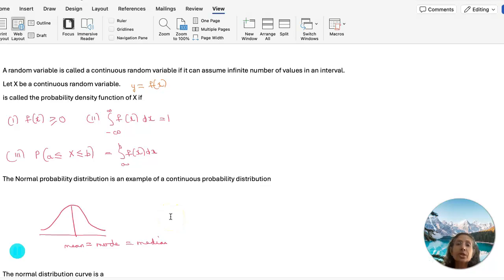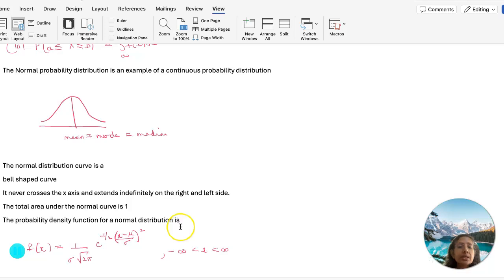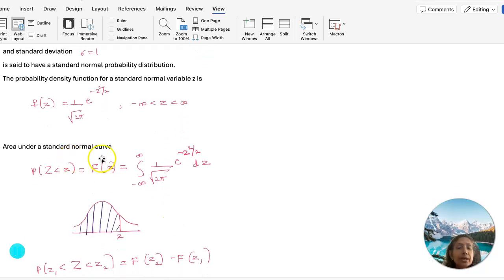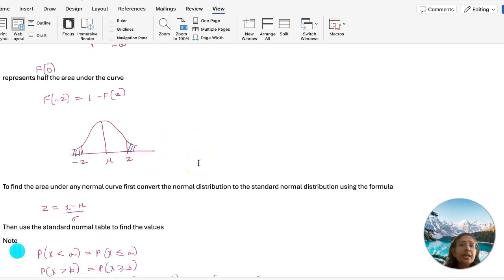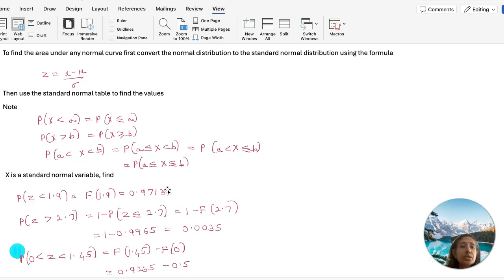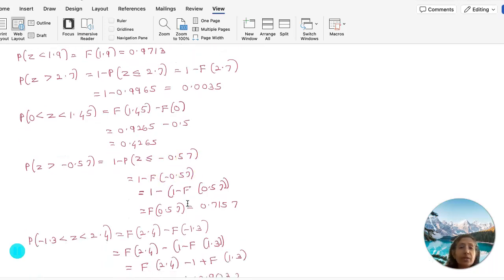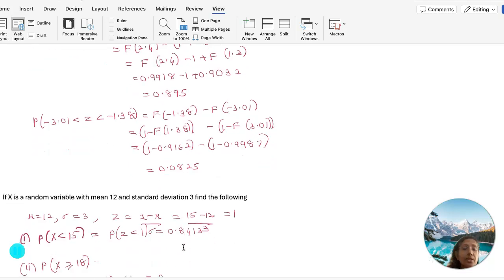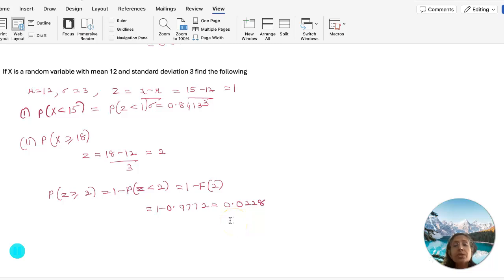Introduction to Normal Distributions-The Backbone of Machine Learning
Here's introducing Normal Distributions which is the Backbone of Machine Learning. You'll start with learning about Continuous distributions, Normal Distributions and the Standard Normal Distribution.
You'll also learn how to convert a normal distribution to a standard normal one and learn to calculate area under the normal curve.